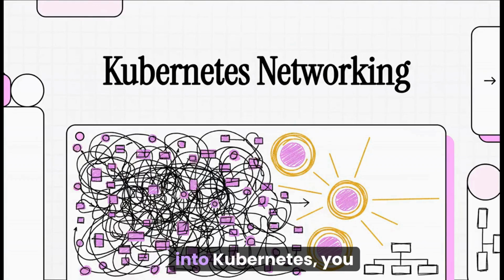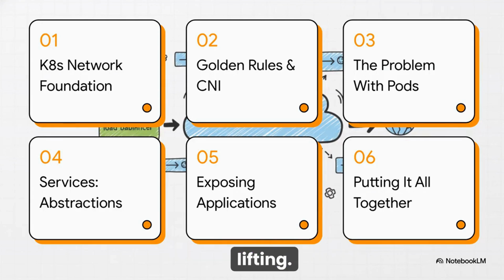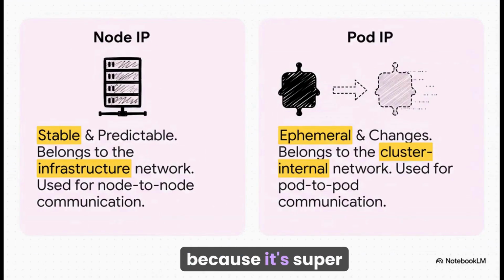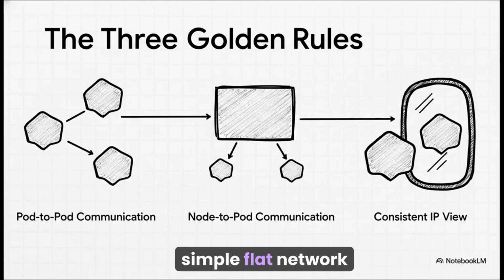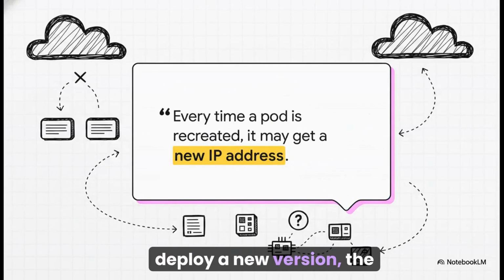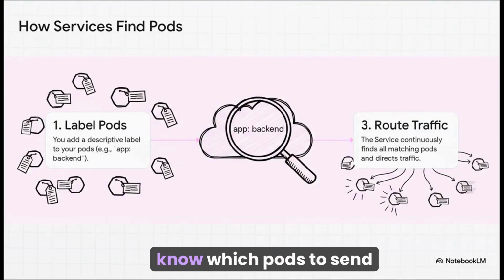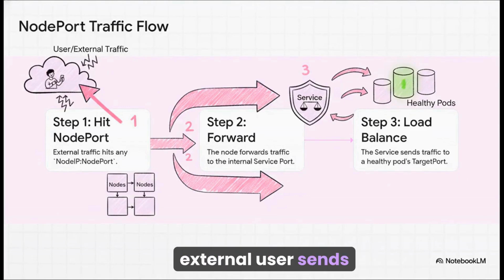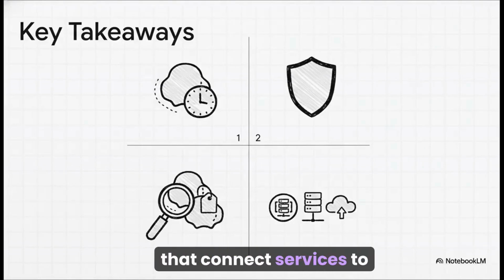Kubernetes Networking Services and Connectivity Explained | with NOTES